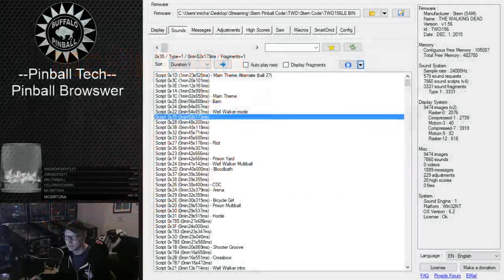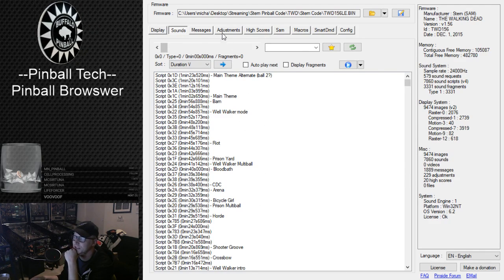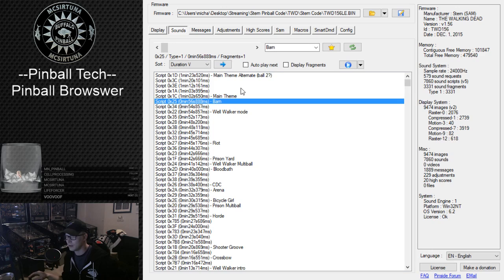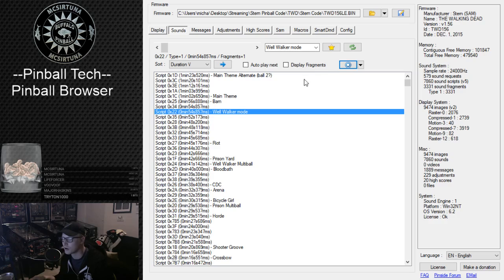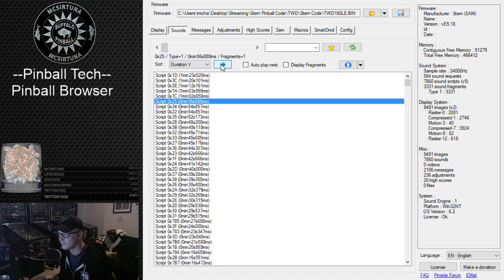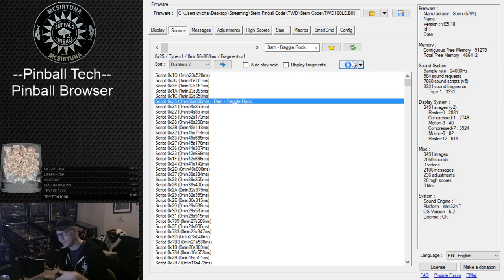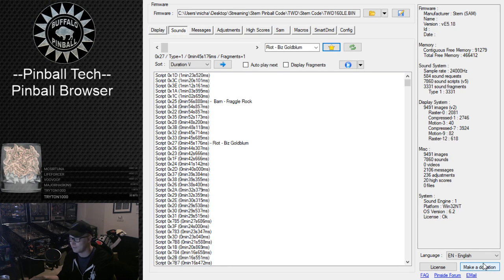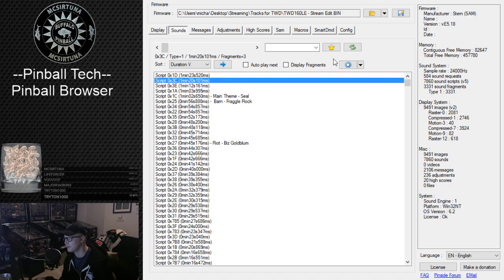How to Customize your Pinball Machine using Pinball Browser!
McSirTuna demonstrates Pinball Browser: software that allows you to customize your pinball machine with new music, sound effects, DMD graphics and animations and more!

Learn more about Pinball Browser and download it